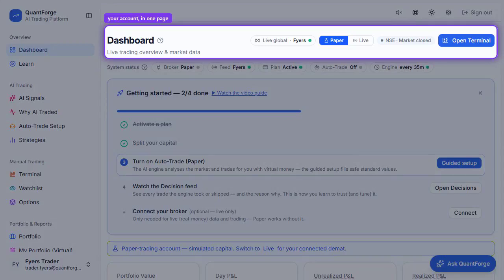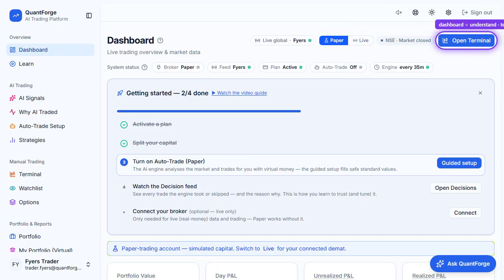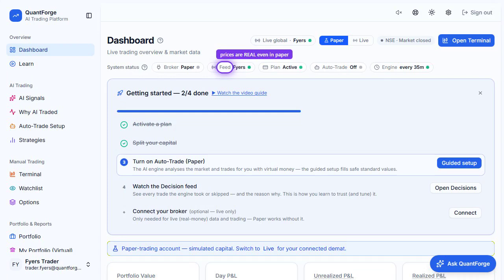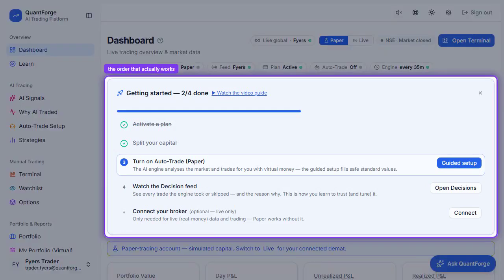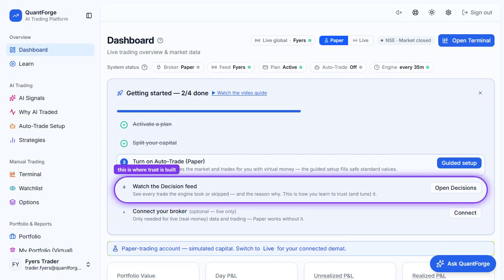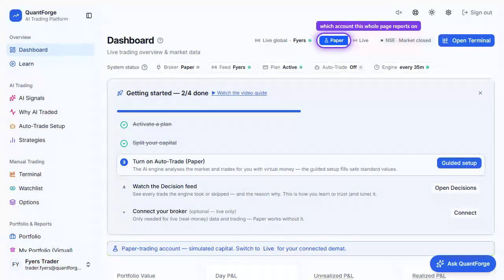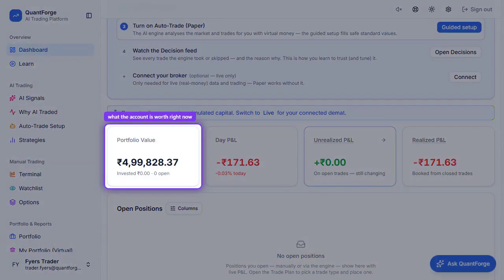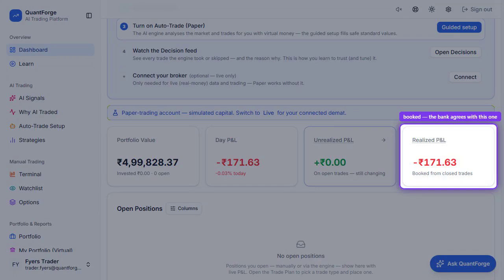Your dashboard — Part 1 is it working, and what am I worth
Your dashboard — Part 1: is it working, and what am I worth | QuantForge Full Training #5

Your dashboard is the answer to two daily questions: is the system working, and what am I worth right now? This is Part 1 of a full, unhurried tour where every strip, card, number and control is named, pointed at and explained before moving to the next one.

Empty states are taught honestly — what you see here is exactly what a brand-new trader sees on day one, with nothing staged to look impressive.

Riya and Arjun cover the page header and its chips, the five-chip system status strip that tells you at a glance whether the engine is really running, the Getting-started stepper, the Paper/Live switch, and the four KPI cards that carry your money numbers.

• The page header: title, live-feed chip, Paper/Live switch and market-status pill
• The System status strip — Broker, Feed, Plan, Auto-Trade and Engine chips, one by one
• How to tell in three seconds whether the system is actually working today
• The Getting started stepper and its four numbered steps
• The Paper / Live switch and what changes when you flip it
• The four KPI cards: Portfolio Value, Day P&L, Unrealized P&L, Realized P&L
• The difference between unrealized and realized profit — and why it matters
• Reading an empty dashboard honestly on day one

CHAPTERS
00:00  Page header
01:35  System status strip
03:45  Getting started stepper
05:26  Paper / Live switch
06:40  The four KPI cards

Beginners who have never automated a trade, and experienced traders who want a system that keeps their rules for them. Everything is taught on the real platform, screen by screen, in plain language. No coding required.

WHAT'S NEXT
This is lesson 5 of 21 in the QuantForge Full Training series. Next up: “Your dashboard — Part 2: positions, funds & your trade record”.

START FREE, IN PAPER MODE
Paper mode is practice money against completely real, live market prices. You experience everything the platform does without risking a single rupee, and you go live only when the results have earned your trust — never before.